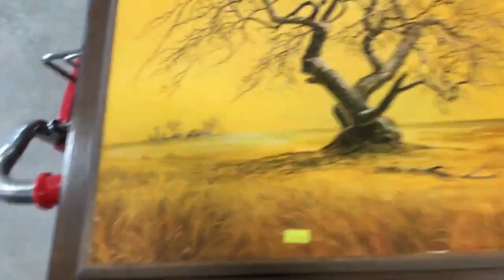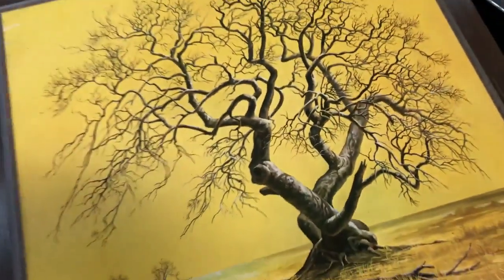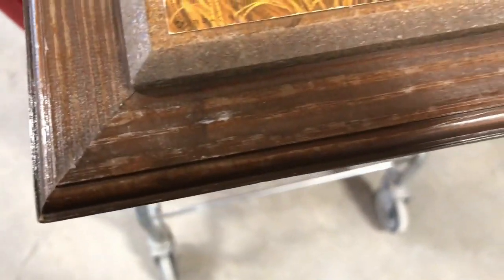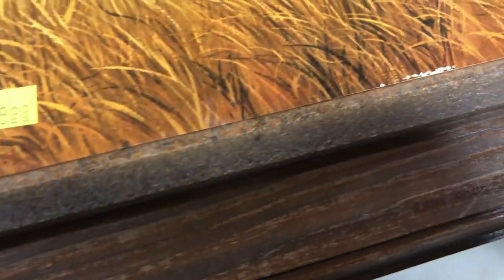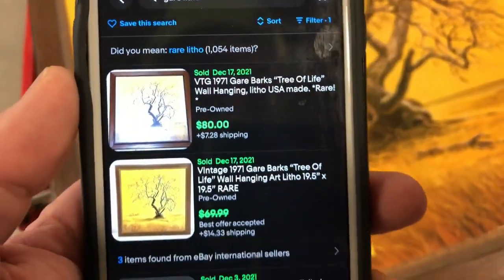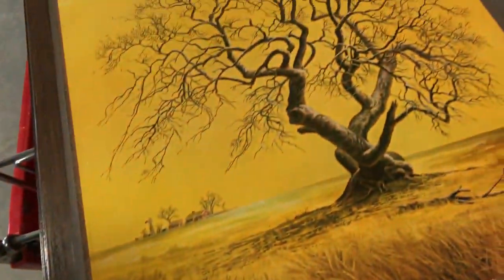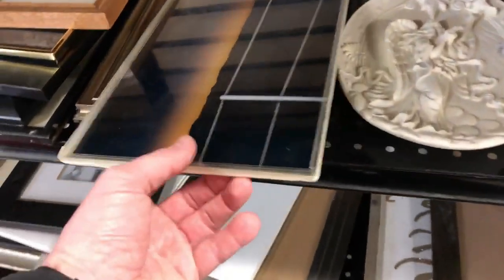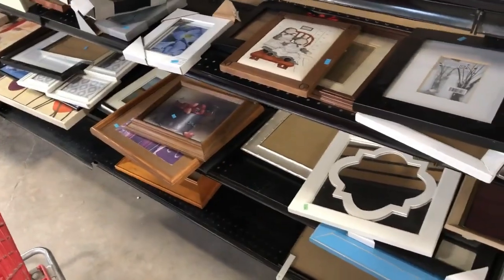It was Mass Produced. Now It Sells for $100+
I found this awesome vintage litho when I was thrifting and even 50 years later, it still have great resale value! This nostalgic work of art was common in many homes in the 1970s, from my research it came from a mail order magazine. Supposedly, there's the word "love" several times in the picture, although I can't find it. The artists name is Gare and the work is called "Tree of Life". I love selling vintage home décor/art on ebay!